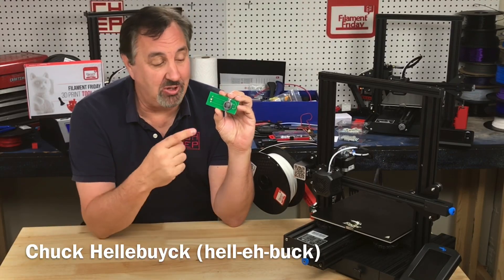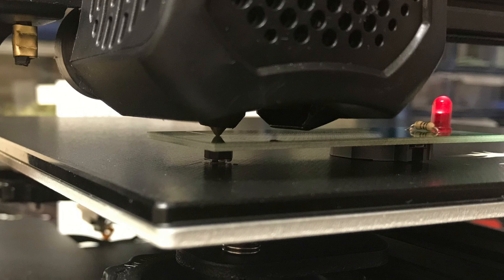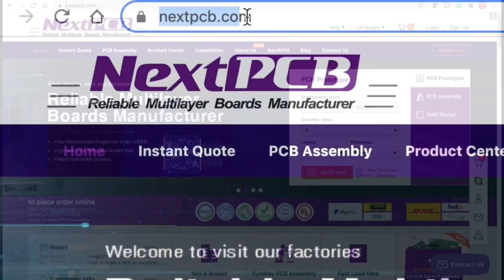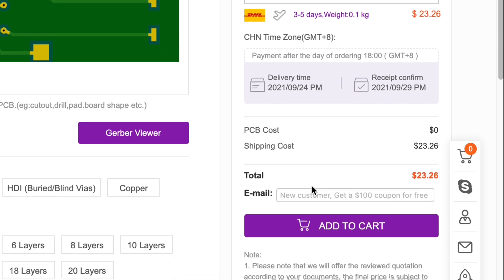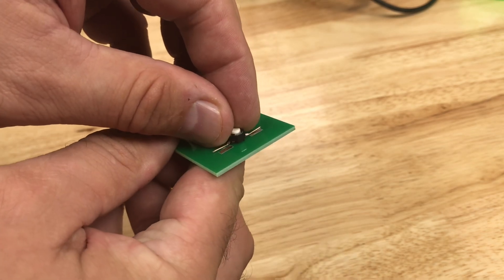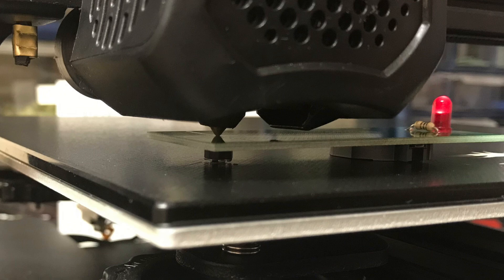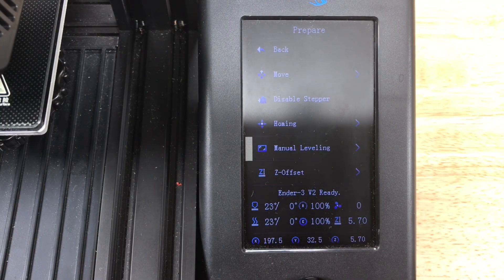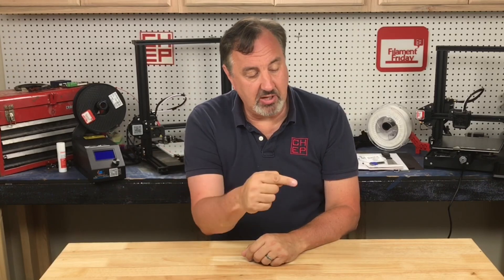Filament Friday E-Leveler - Electronic Device for Easier Bed Leveling on any 3D Printer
Chuck shows you an Electronic Tool he created for easier bed leveling on any 3D printer. The tool gives you visual (LED) feedback on when to stop adjusting the bed knob. He takes you thru the design and shows you how to use it to level your bed in this week's Filament Friday.

NOTE There are clones of this now from GEEETECH and others. They are not the same and will not work as well. Don't fall for them.

CHEP Profiles:
Filament Friday Good (0.20) Cura Profile

Filament Friday Tool Kit:

Filament Friday E-Leveler 2 for Bed Leveling:

Nozzle Removal Tool:
1/4'' Socket

Handy CHEP Designed 3D prints:
Tool Holder:

Replacement Nozzles for CR10/Ender 3:

X-Axis Tensioner
Y-Axis Tensioner

Filament Friday Sticker:
Send Self Addressed Stamped Envelope to:
Electronic Products

Chuck's Arduino Book:

Electronic Products
P.O.Box 251